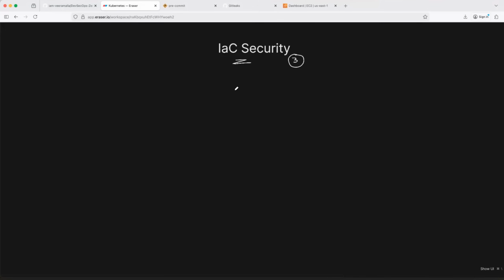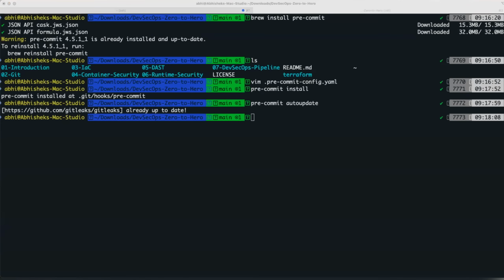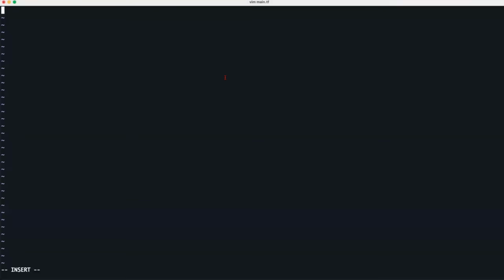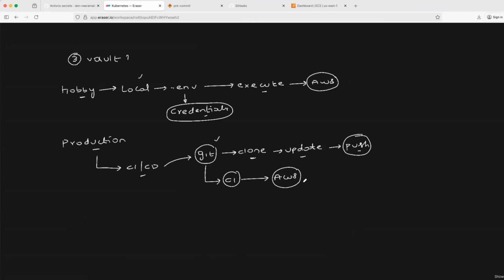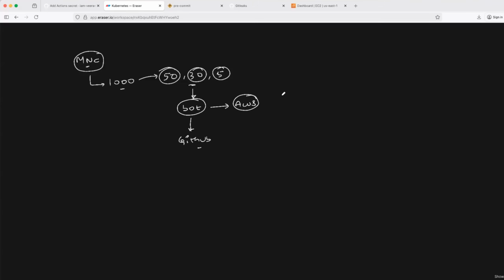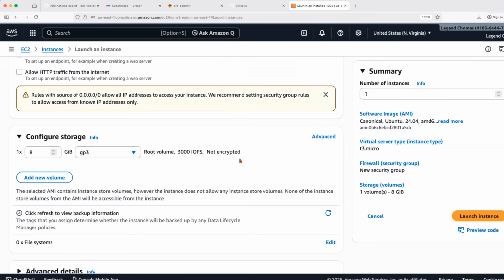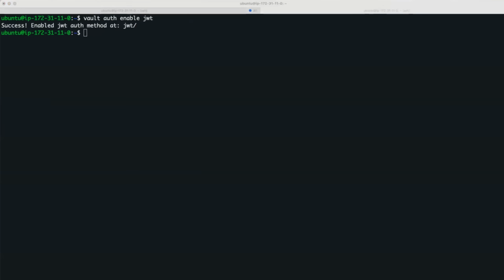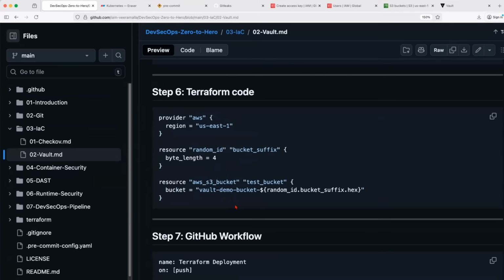Day-3 | DevSecOps for Terraform in 1 hour.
This is Day-3 of DevSecOps Zero to Hero, This video covers DevSecOps for Terraform. By the end you will learn how to setup vault intergration with terraform and use it along with GH Actions. You will also learn about checkov and other best practices for securing terraform.

These pratices are followed by enterprise and best DevSecOps experts.